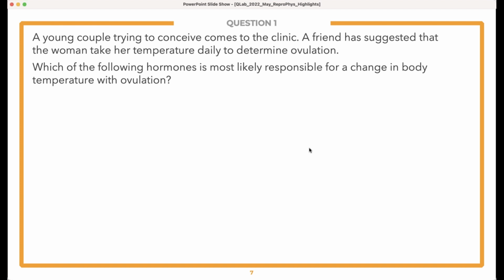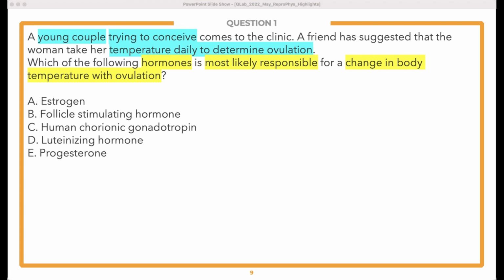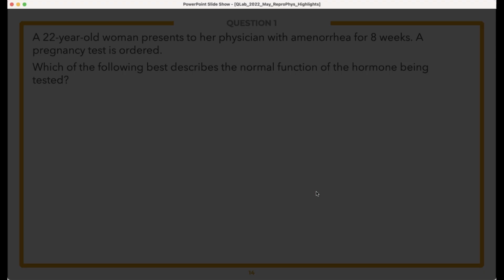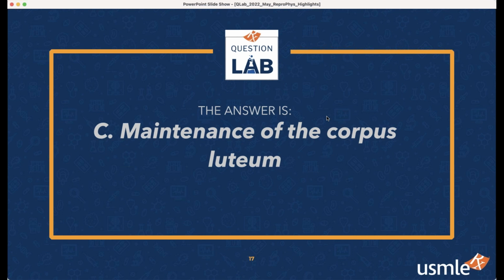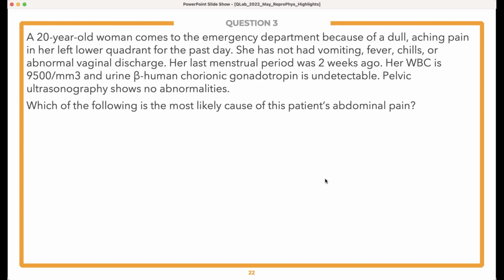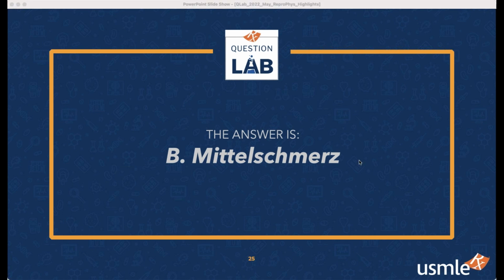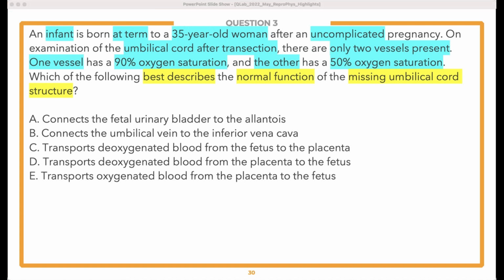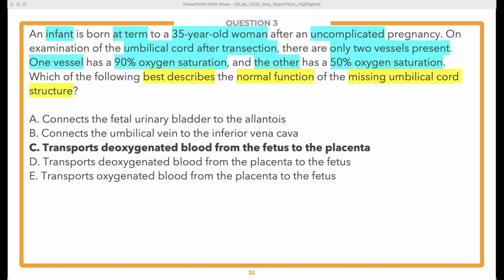Question Lab - Episode 110: Reproductive Physiology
In this edition of Rx Question Lab, we are answering USMLE-style questions related to reproductive physiology. Play along at home and see how your score compares to those who joined us live!